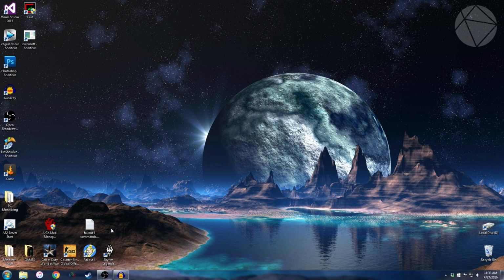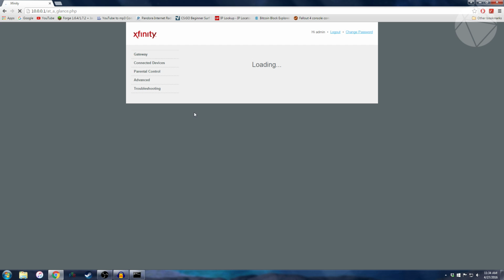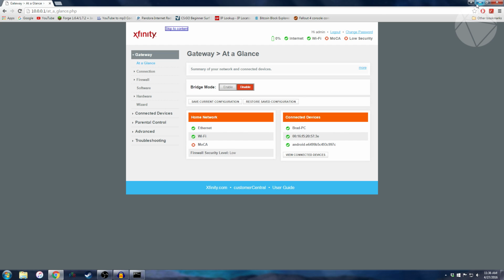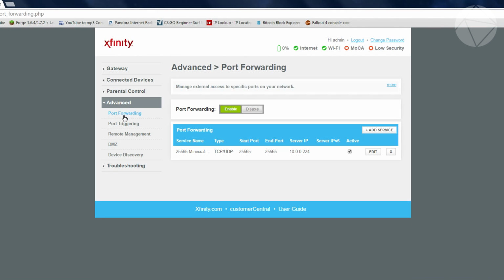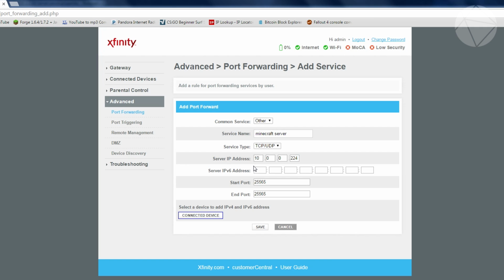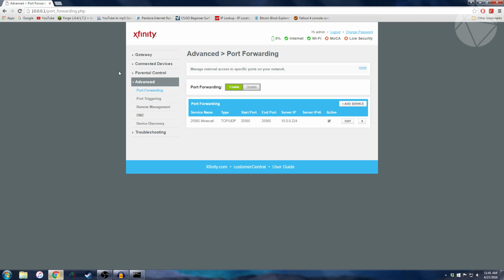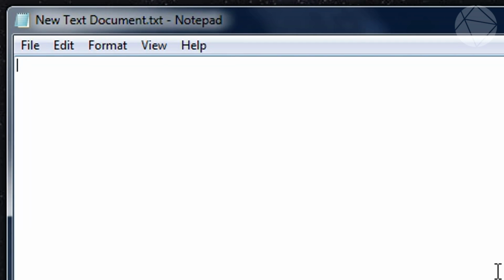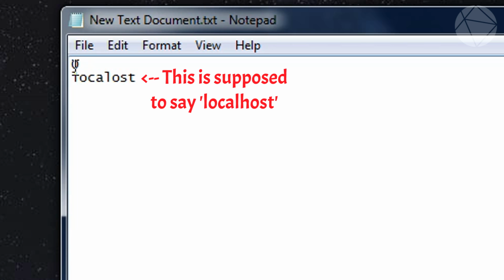How To Port Forward For A Minecraft Server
I am showing you how to port forward a port on your router to a specific IP address on your network. If you have any questions or comments leave them below. And the IP shown in the search results was wrong.

HOW TO PORT FORWARD A SERVER
HOW TO PORT FORWARD A MINECRAFT SERVER IP ADDRESS
HOW TO PORT FORWARD TO AN IP ADDRESS
HOW TO PORT FORWARD A MINECRFAFT SERVER ON ROUTER
PORT FORWARDING TO AN IP ADRESS HOW TO
PORT FORWARDING A MINECRAFT SERVER
GAME SERVER PORT FORWARD FORWARDING
HOW TO FORWARD A MINECRFAT SERVER WITH A PORT
PORT FORWARDING ON A COMCAST ROUTER
PORT FORWARDING ON A ROUTER TO A SERVER